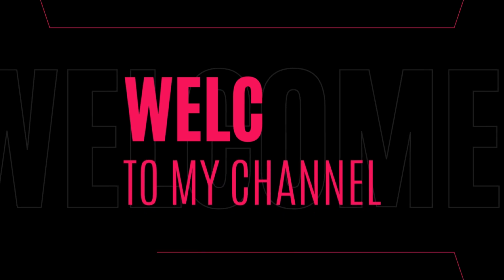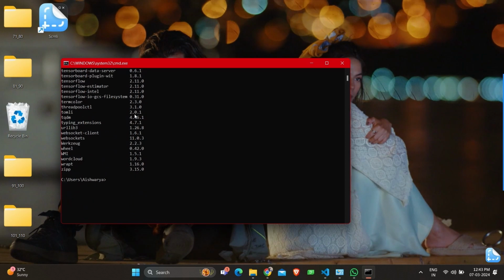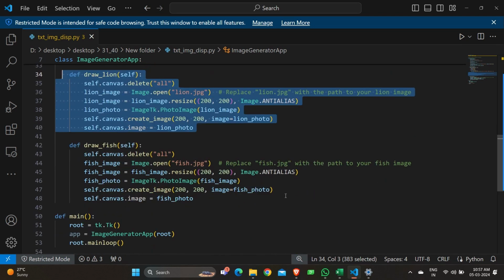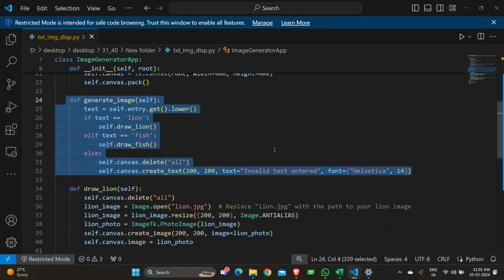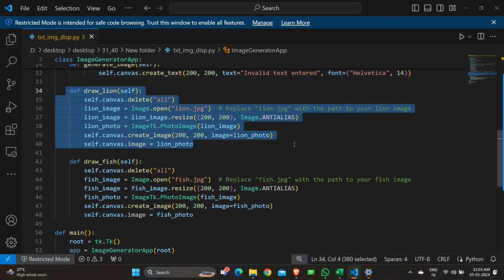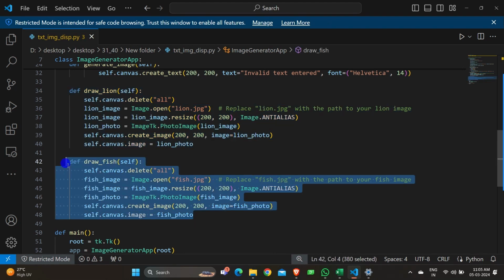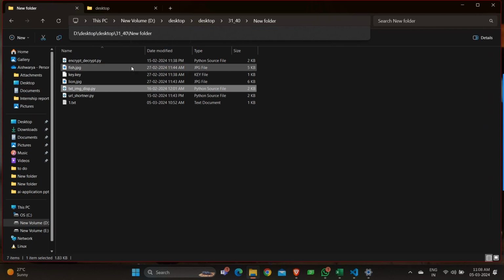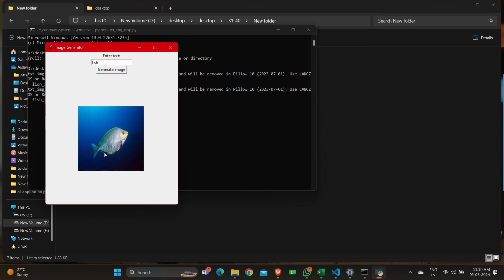Image Generator GUI with Tkinter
The "Image Generator" program is a simple graphical user interface (GUI) application built using Tkinter in Python. This application allows users to generate and display images based on the text input provided. It offers two options: a lion or a fish image. Upon entering either "lion" or "fish" in a text field and clicking the "Generate Image" button, the corresponding image is displayed on a canvas within the application window. The program handles invalid inputs gracefully by displaying an error message when unrecognized text is entered. This application serves as a basic demonstration of creating interactive GUIs with Tkinter and integrating image display functionalities using the Python Imaging Library (PIL).